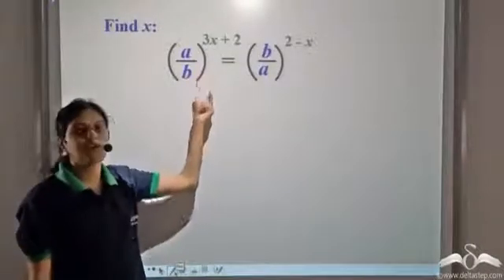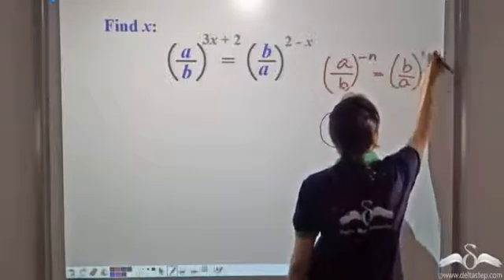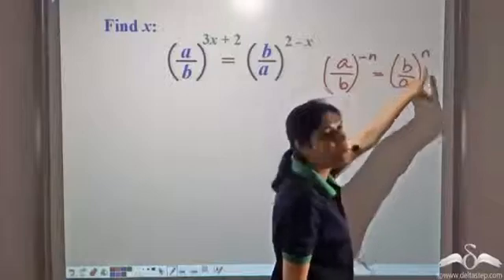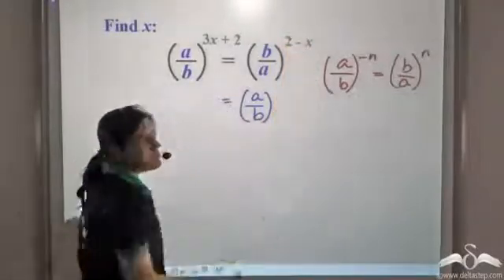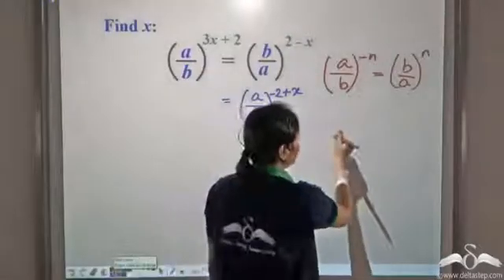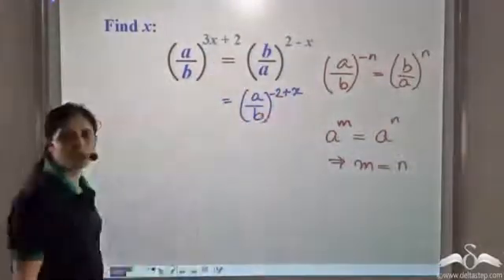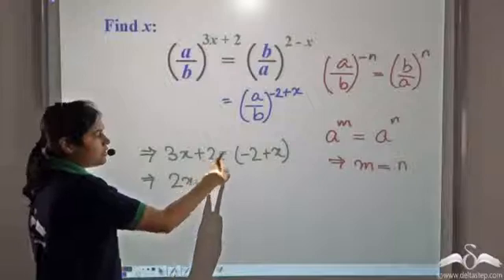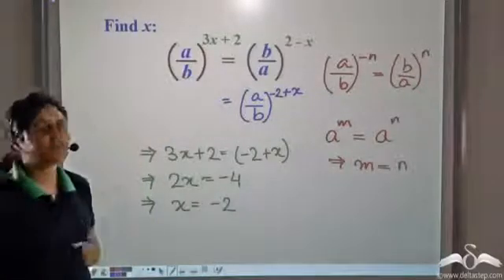Exponents and Powers | Solved Examples | Class 8 | ICSE | CBSE